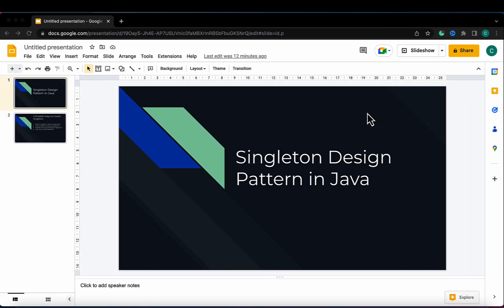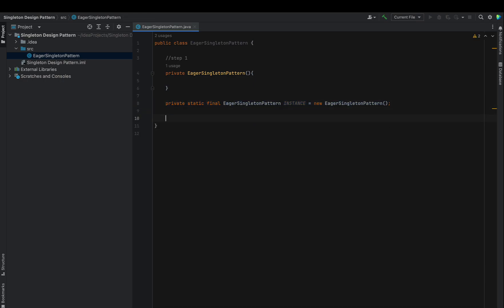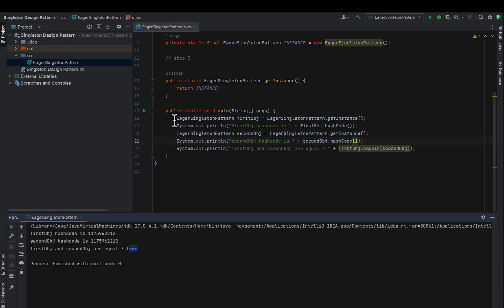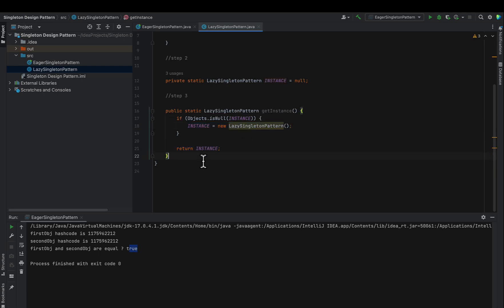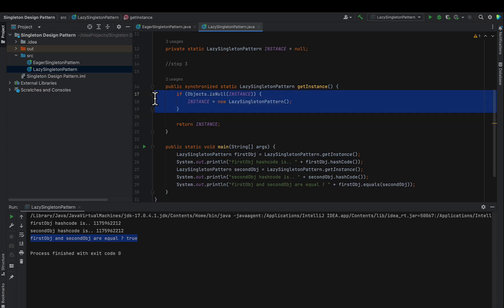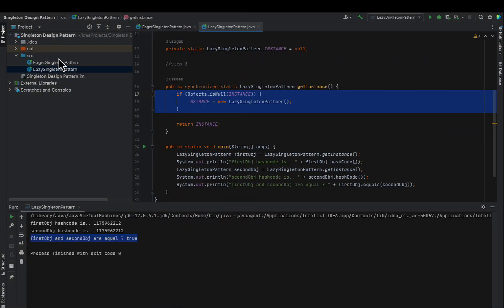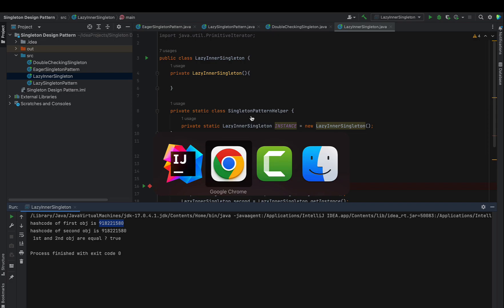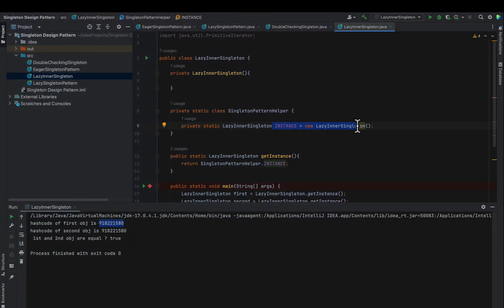4 Easy Ways To Implement Singleton Pattern In Java - Best Practices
In this video we have discussed the below-mentioned concepts:
What is Singleton Design Pattern in Java?
What are the different ways to create a Singleton design pattern in Java?
Discussed all 4 approaches to develop Singleton Object?
What is the best approach for Singleton?
One of the best approaches to implementing the Singleton pattern is using the Inner classes as we don’t need to write a lot of code and the inner class is thread-safe. We don’t need to write much code for thread safety.
This video helps you to answer all the questions related to the Singleton Design pattern implementation in an interview.